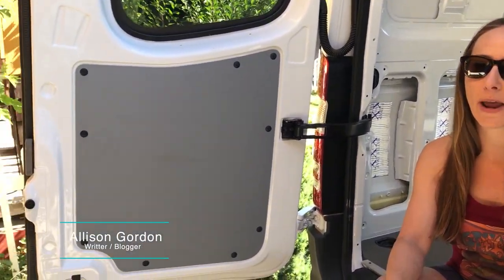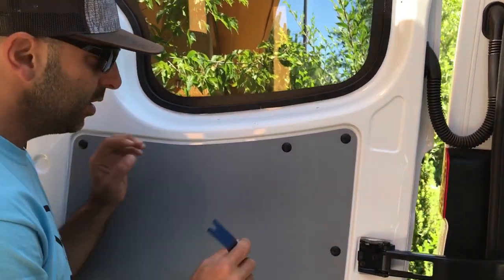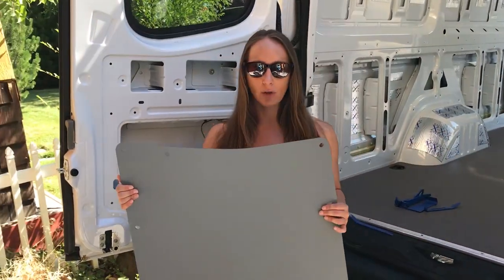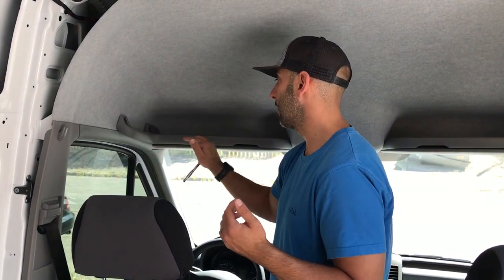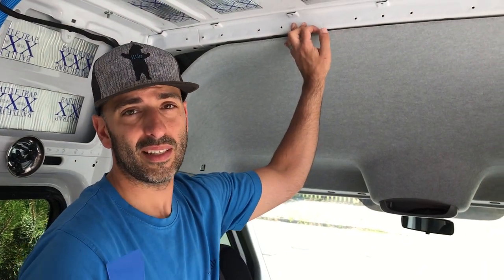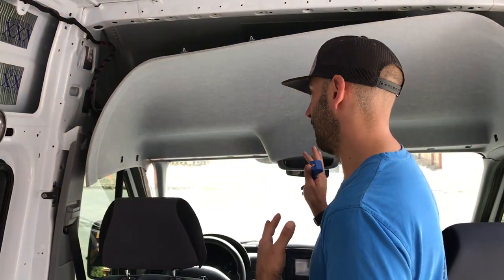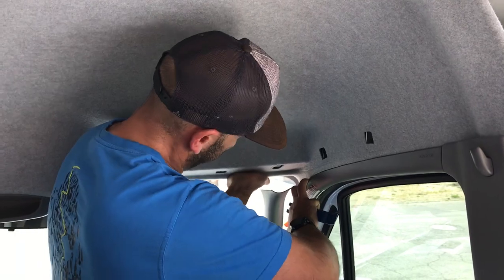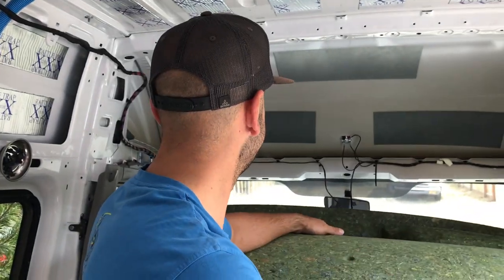DIY Van Conversion: Sprinter Van Headliner & Door Panel Removal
This isn't going to be our most exciting or interesting YouTube tutorial, but we thought there'd be some value in bringing you guys through how to remove the door panels and headliner. It's pretty straightforward, but we ran into a few "WTF" moments so we hope you enjoy our tips and tricks. Reminder...we have the 2018 Mercedes Sprinter 2500 in 4x4, so this may vary for other models. It's super important to remove the door panels and headliner so you can adhere sound deadening material and insulation in those areas for obvious reasons. Watch our separate Sound Deadening Material tutorial if you have any questions on how that application process works.

Items recommended for this project:

1. Trim tools
2. Replacement headliner clips
3. Rattletrap Sound Deadening material

Some tools we use on our projects:

1. Drill
2. Bits
3. Cutting Fluid
3. Jigsaw
4. Jigsaw blades
5. Angle Grinder
6. Circular Saw
7. Basic mechanics tool set
10. Tape measure
11. Set of clamps
12. Ladder
13. Hammer
14. Punch